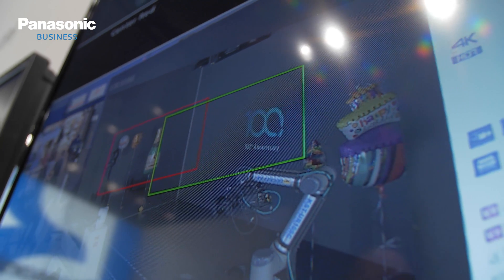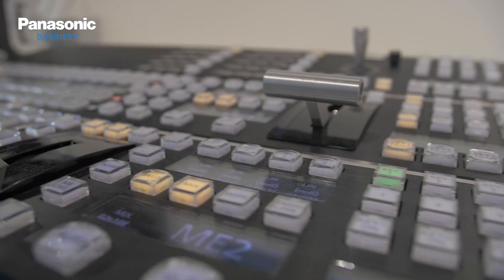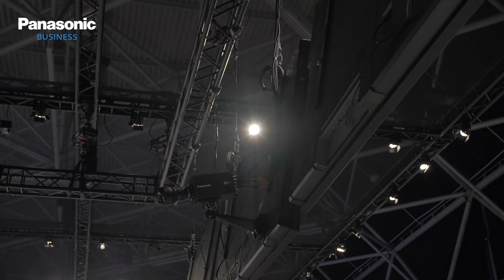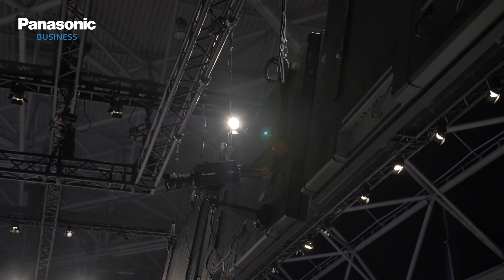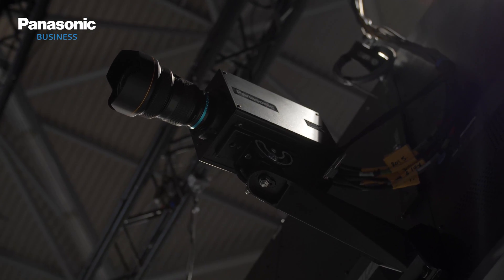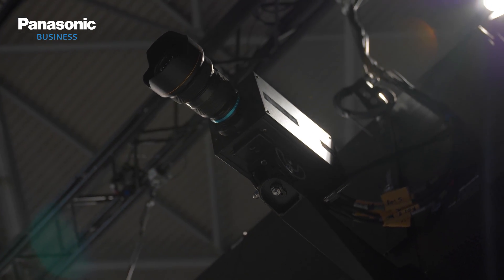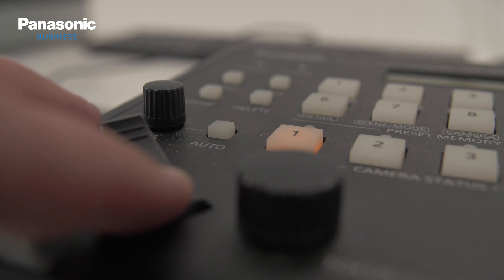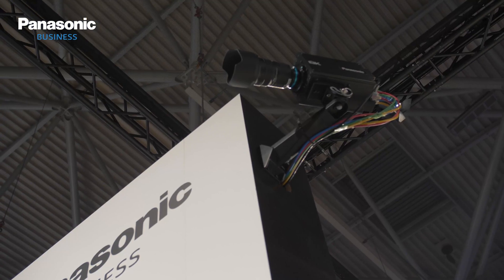Newsroom @ IBC 2018 l 8K Region of Interest and Media over IP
Guilhem Krier outlines the latest in 8K technology, taking it out of the conceptual and in to reality. 8K Region of Interst (ROI) technology allows four HD crops from a single 8K image canvas.